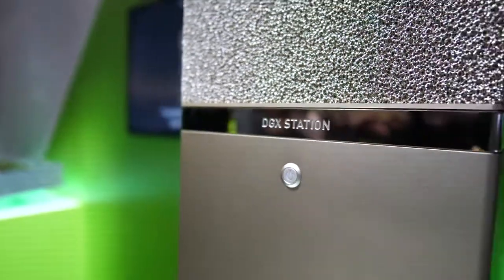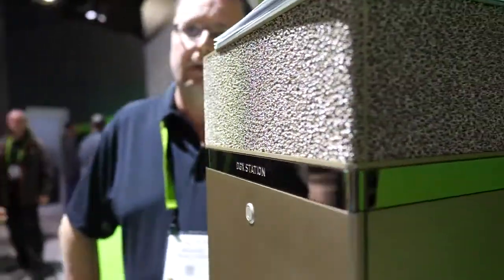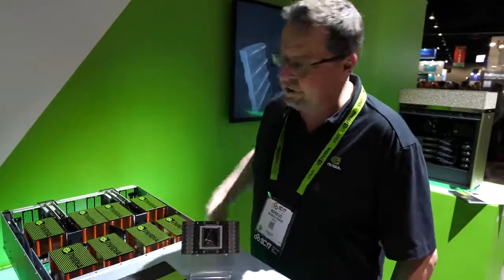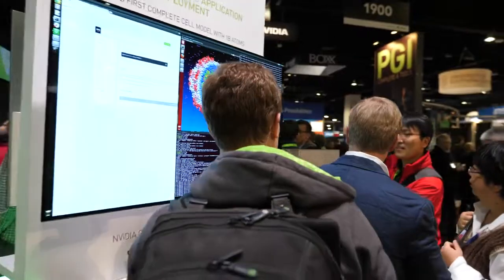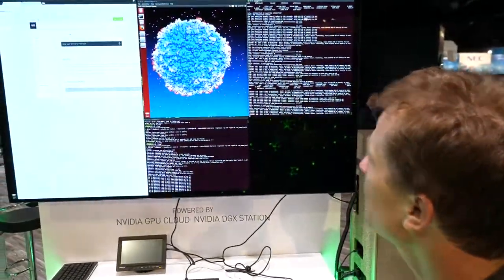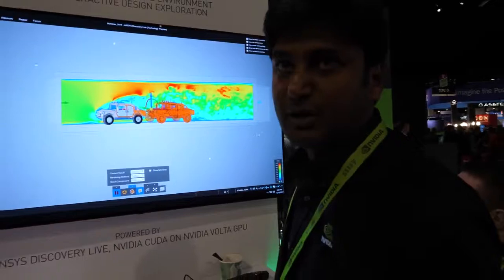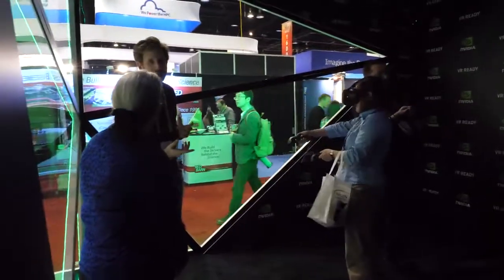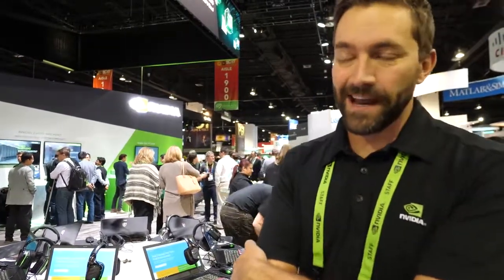Nvidia DGX Station, world's most powerful desktop, a Supercomputer at the office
Nvidia DGX Station is the world’s first and fastest personal supercomputer for leading-edge AI development at Supercomputer developers desk, it has the computing capacity of four server racks in a desk-friendly package, using less than one twentieth the power. It’s the only personal supercomputer with four Nvidia Tesla V100 GPUs, next generation Nvidia NVLink, and new Tensor Core architecture. DGX Station delivers 3X the training performance of today’s fastest workstations, with 480 TFLOPS of water cooled performance ( 3X Faster Than the Fastest Workstations) and FP16 precision. It's designed to be whisper quiet at one tenth the noise of other deep learning workstations, it’s designed for easy experimentation at the office.